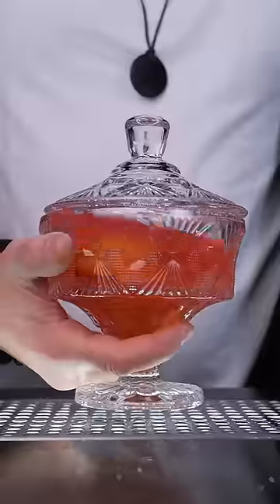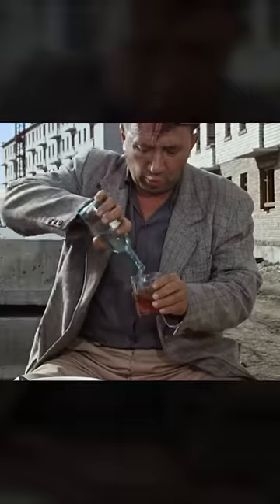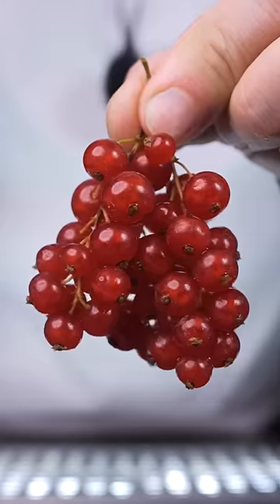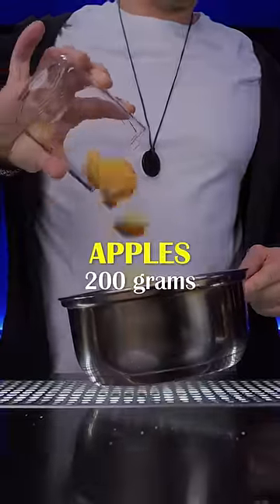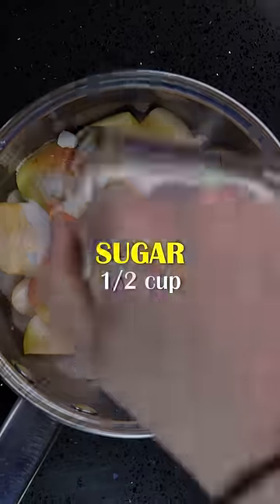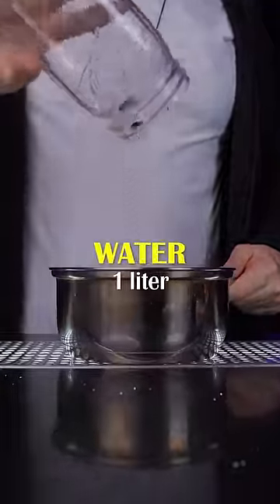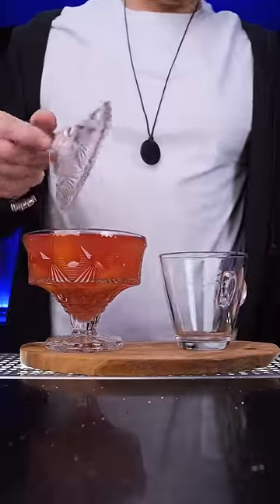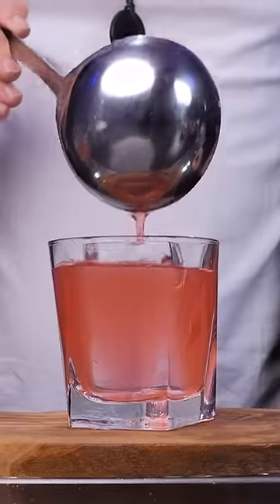How to Make Babushka's Kompot 🍎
I loved growing up drinking kompot and I still enjoy a good glass of it once in a while.  I decided to share a simple recipe so you can try it at home as well.  Let me know if you like it.

MY CONTENT CREATION TOOLS AND BAR TOOLS: